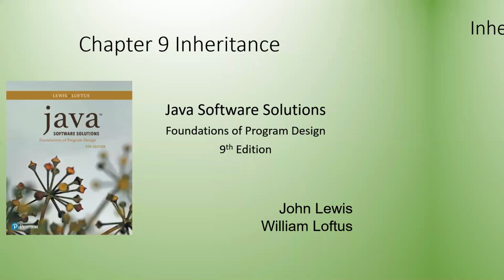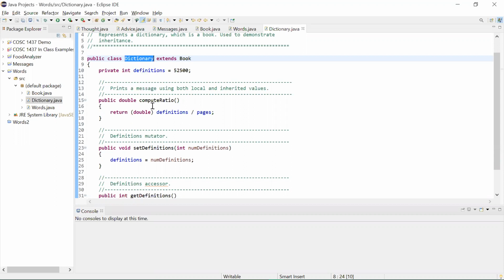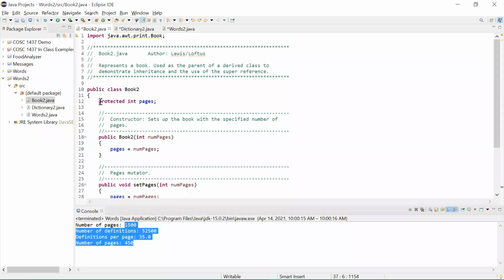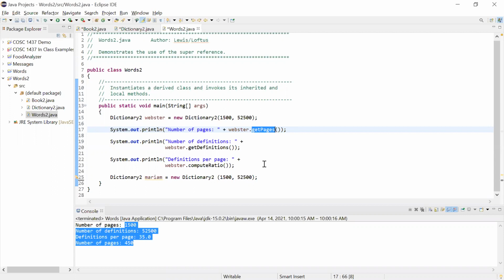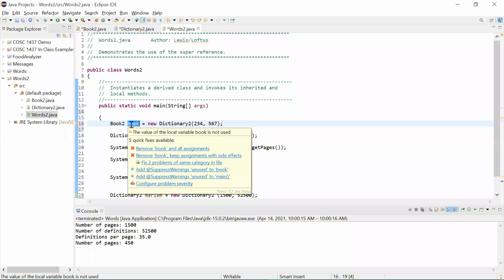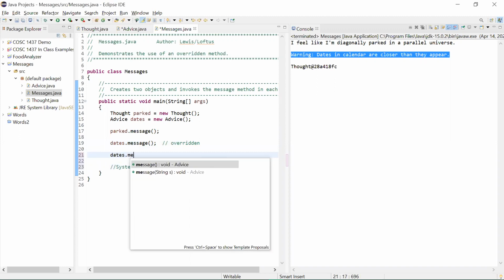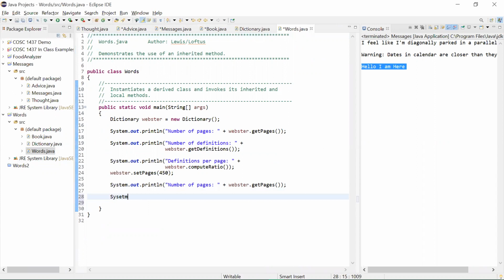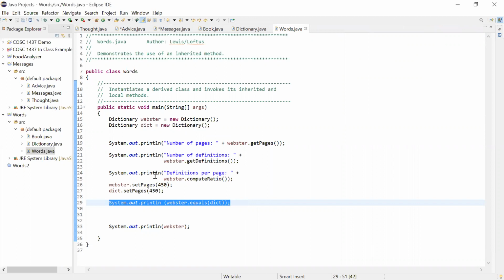1437 Class Recording - Chapter 9 Inheritance